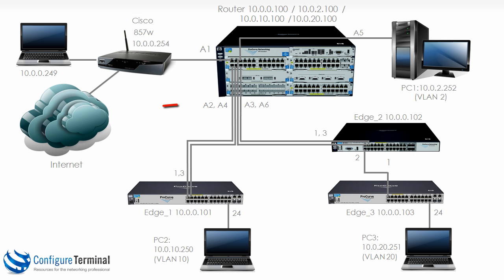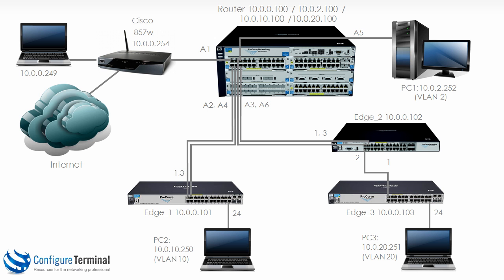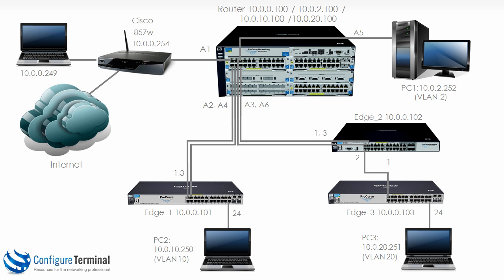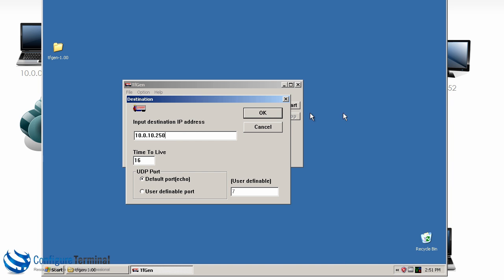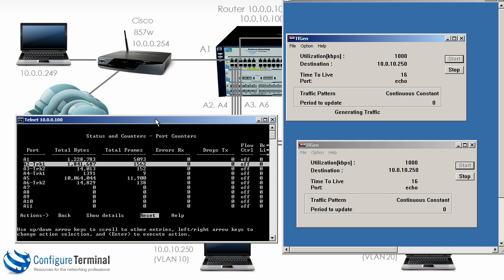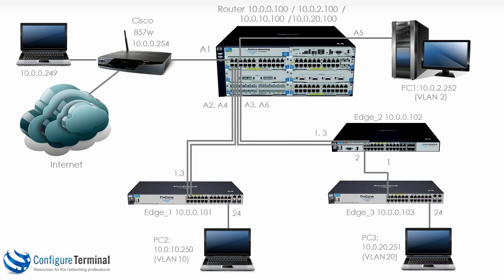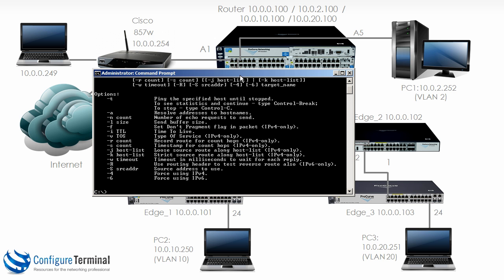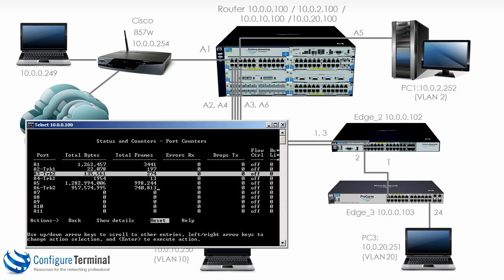Aruba HPE Networking (Part 12): ProCurve / ProVision / Aruba Link Aggregation Part 2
Learn how to configure Aruba / HPE networks. This is one of multiple videos demonstrating the configuration and setup of HPE networking devices. This video shows how to link aggregation / Etherchannel / port aggregation / bonding / trunking.